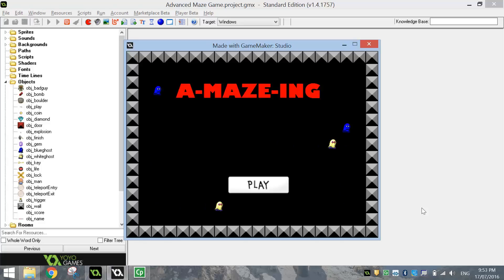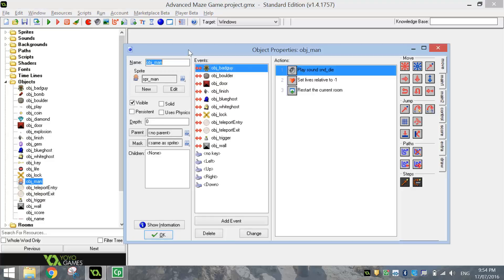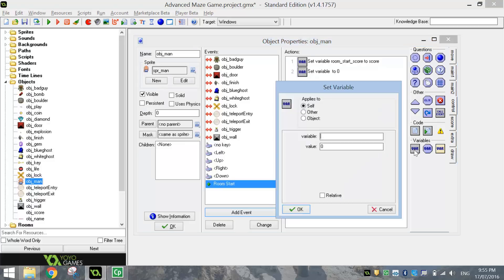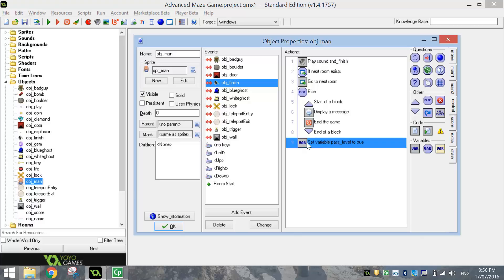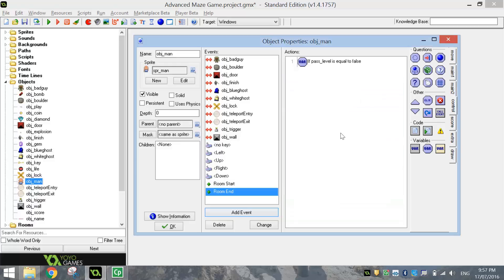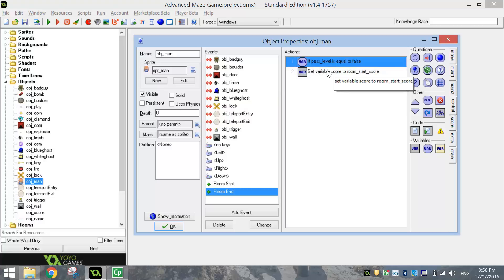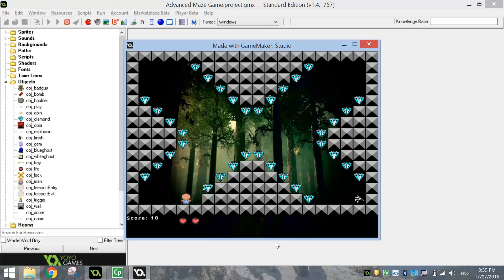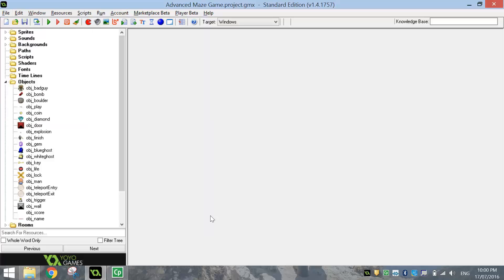Reset the Score When You Die in GameMaker Studio (Part 4/4)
Learn how to reset the score back to what it was at the start of the level after you die in GameMaker Studio. This is an extension of the Advanced Maze Game we have created in earlier tutorials.